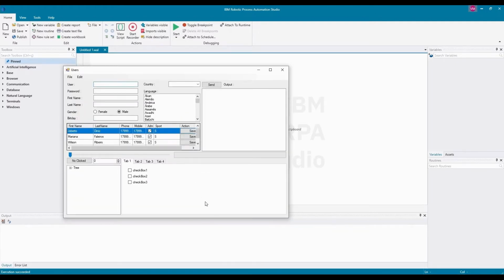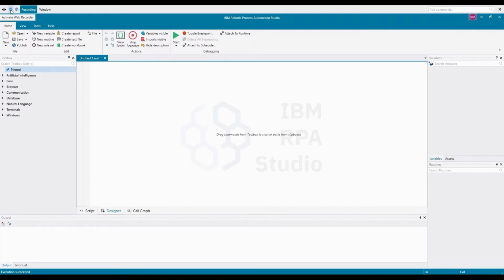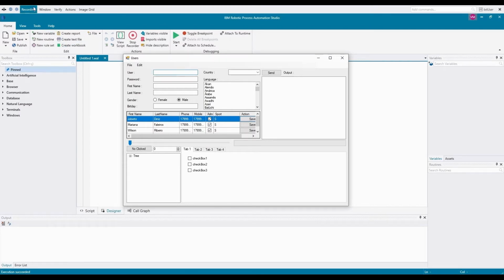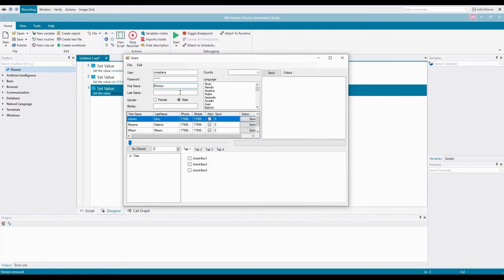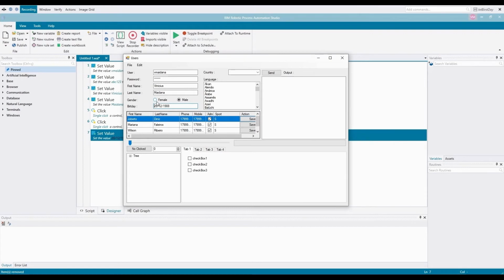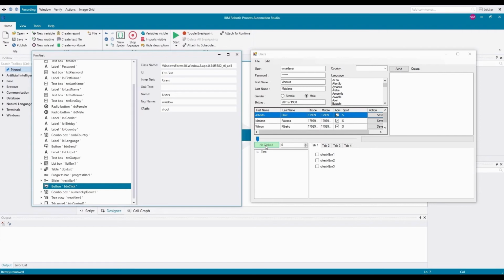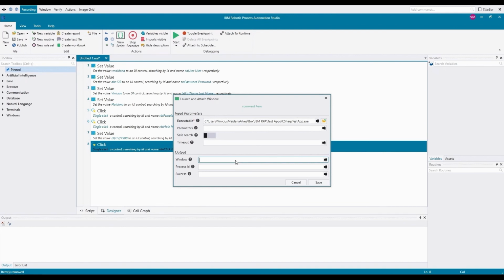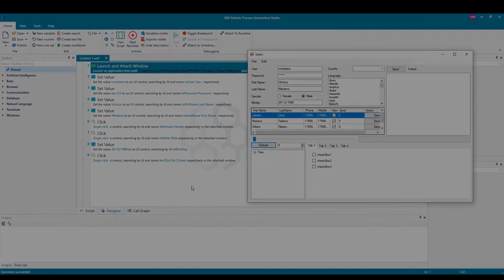IBM RPA Recipes: The Recorder - Part 1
This video is the first in a series of 2 videos that covers the IBM RPA recorder. Have a question?